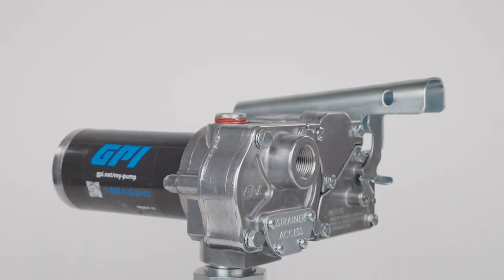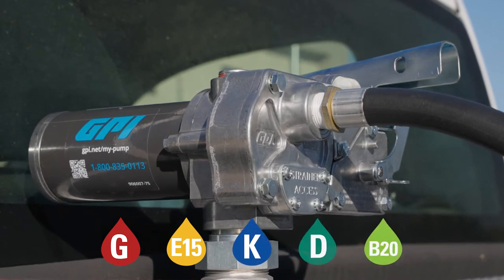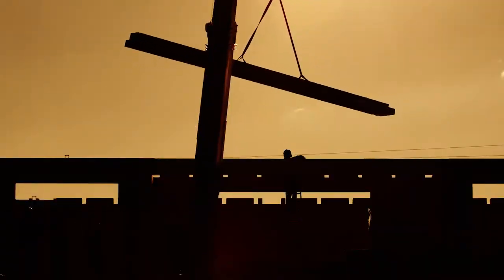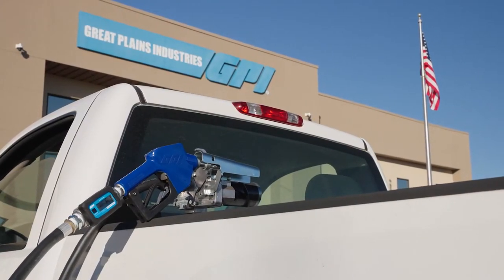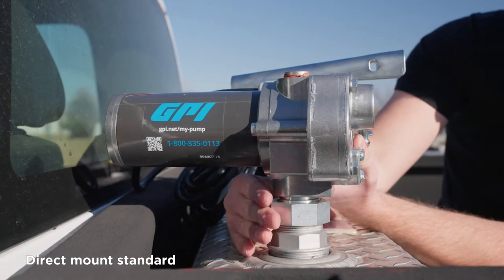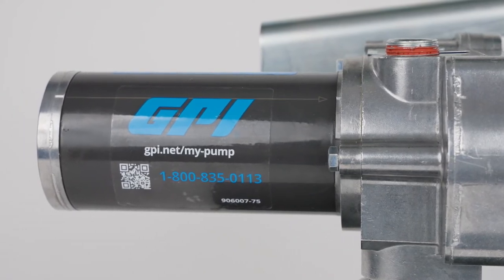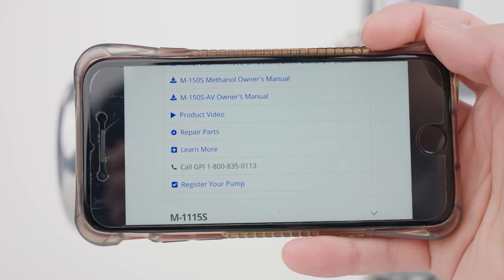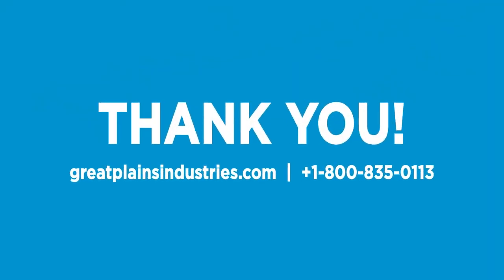GPI M-150 Series Fuel Transfer Pump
Learn more about our GPI M-150 Series Fuel Transfer Pumps. The best-selling retail fuel transfer pump, providing longer run times and award-winning performance year-over-year. Delivering flow rates up to 15 GPM, available in 5 pump models, the M-150 is the pump of choice for agricultural, automotive, and construction applications dispensing gasoline, diesel fuel, and kerosene.

Available in a wide selection of configurations with an automatic or manual nozzle, mechanical meter combination, lockable or standard nozzle holders, and a variety of fuel hose lengths. Whether you are harvesting crops, gearing up for your next race, or refueling your fleet of mowers, our M-150 provides reliable flow rates with minimal downtime.